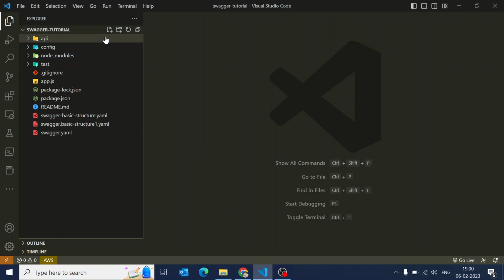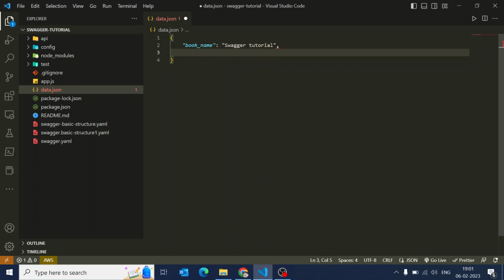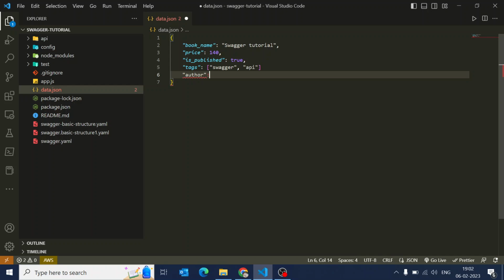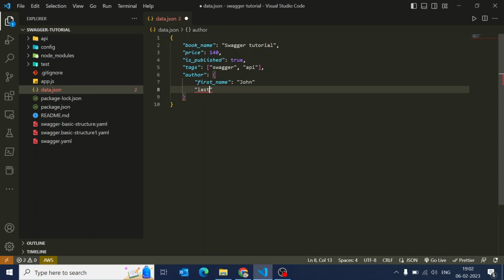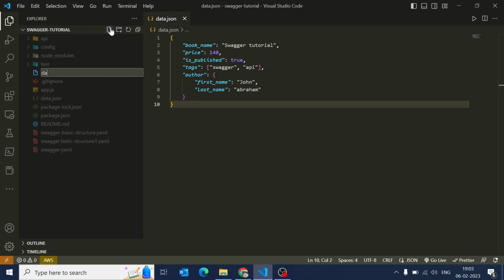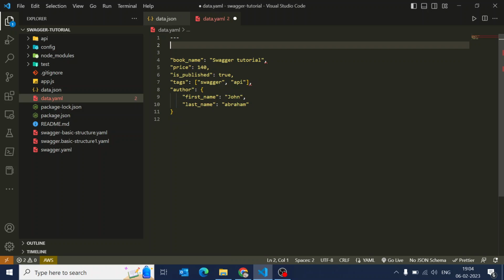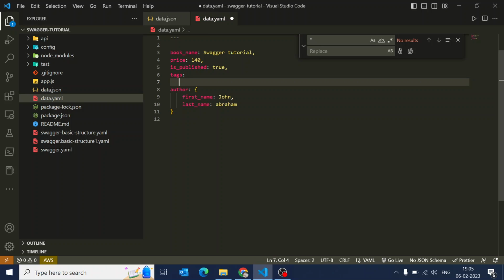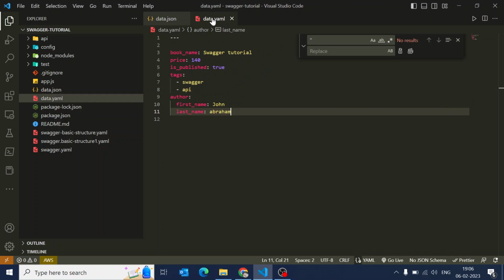What is Yaml? | Json v/s Yaml | Swagger tutorial - 2 | cwg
"In this video, we will be discussing the differences between two of the most popular data interchange formats, JSON and YAML. Whether you are a developer, data analyst, or just interested in technology, this video will provide a comprehensive overview of the strengths and weaknesses of each format, and help you determine which one is right for your use case. Whether you are working with APIs, configuration files, or other data-intensive projects, this video will give you a solid understanding of the basics of JSON and YAML."